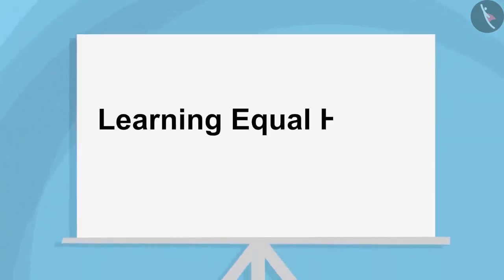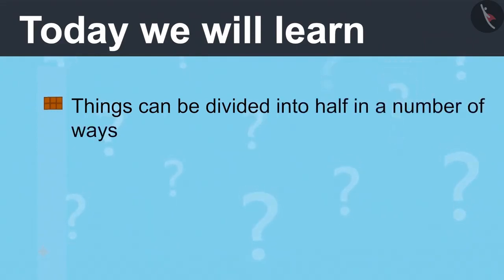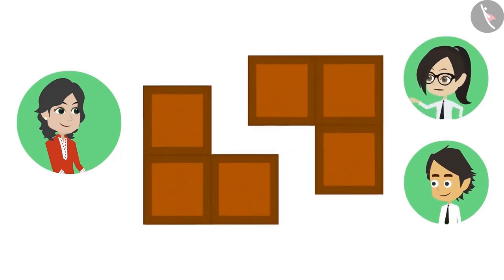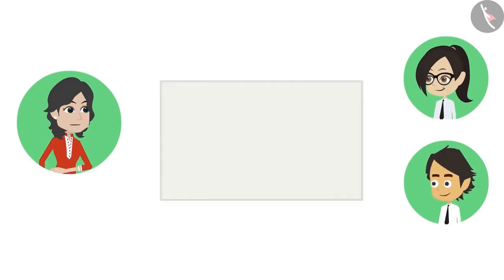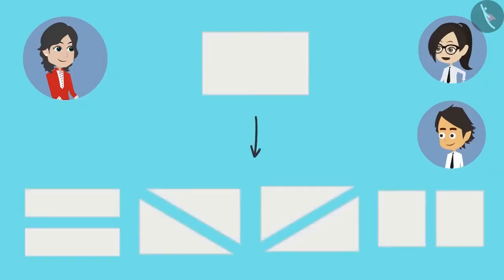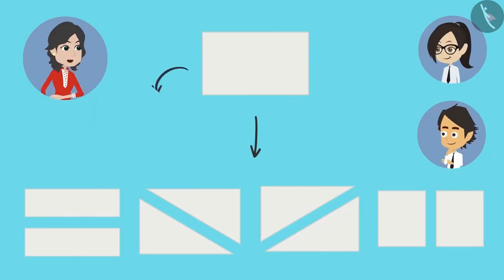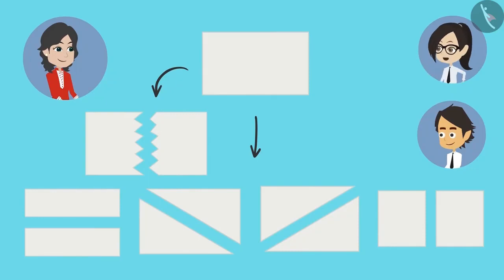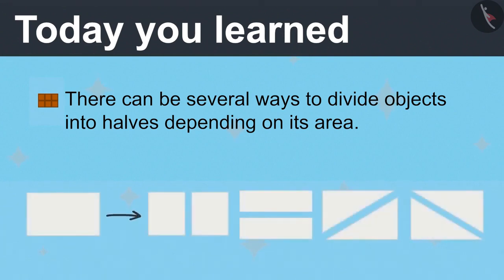One Half(1-2) Part 3-3|| Class 4 || ENGLISH MEDIUM || MANA TV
Subject :  MATHS

Topic  : One Half  (1-2)